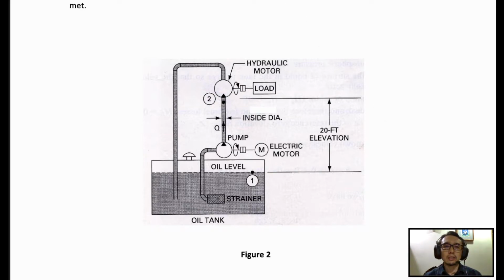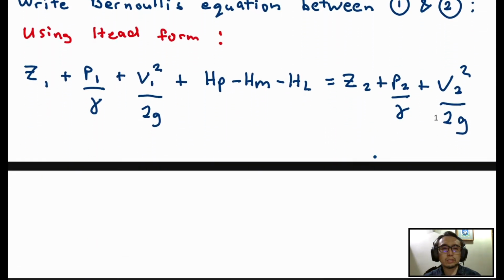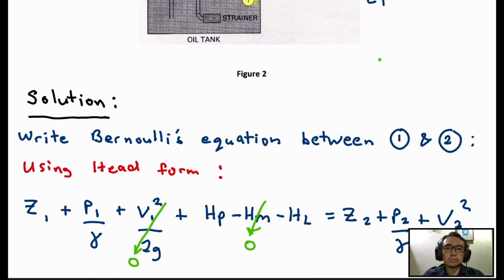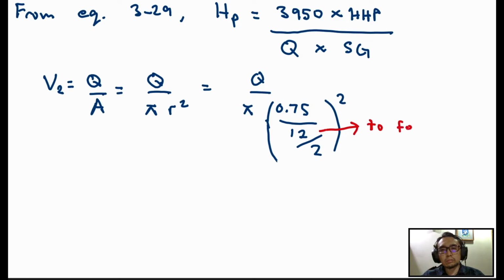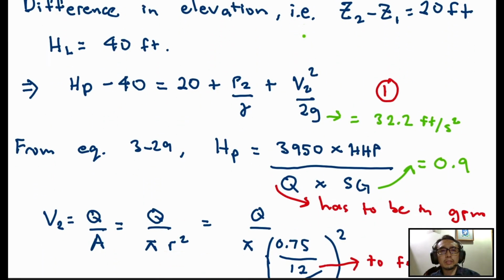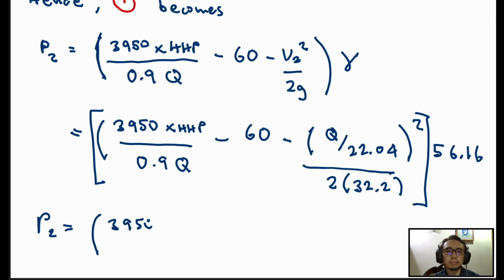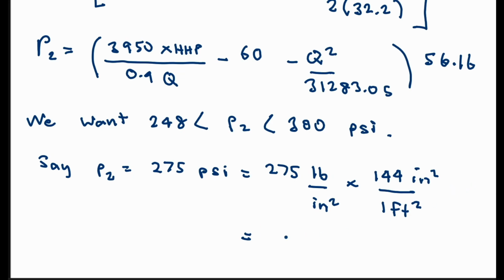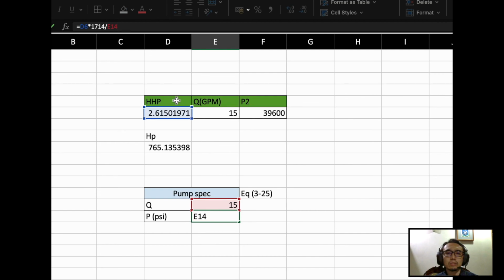SMJE 4233 Online Lecture 10 - design of a hydraulic system using Bernoulli's equation.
This video solves the second design problem related to a hydraulic system using Bernoulli's equation.  The problem can be downloaded using this link:

The excel file that I used in the video can be obtained here: